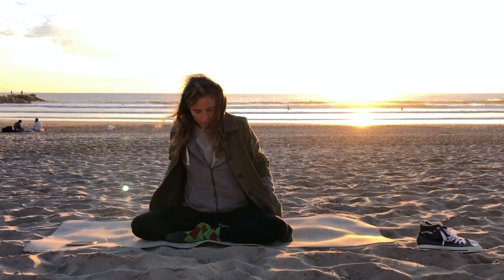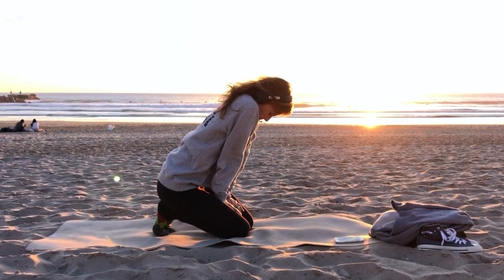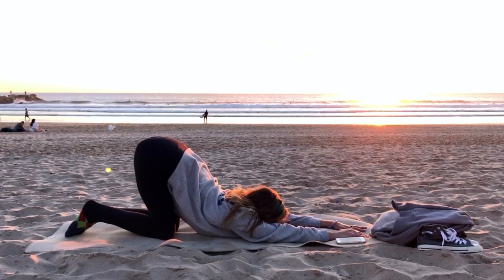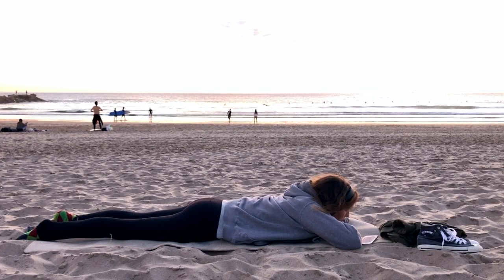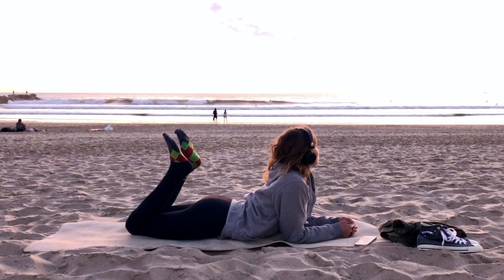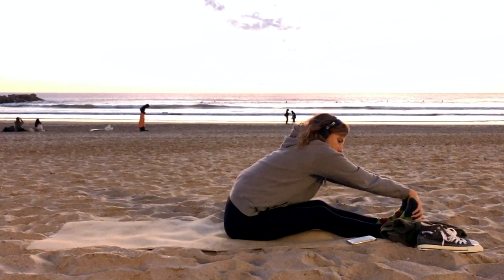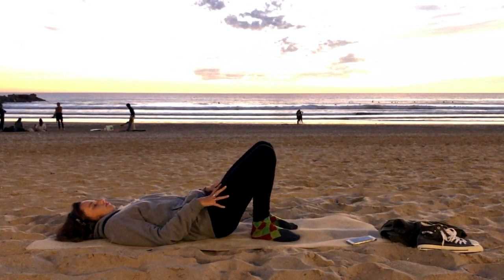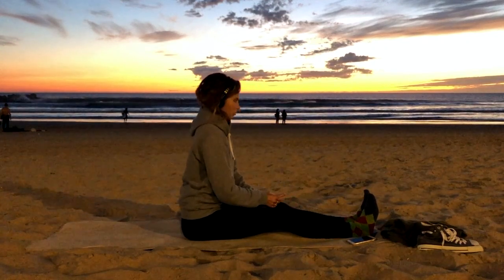CC MEMBERSHIP SUNSET YIN & CHINESE MEDICINE TO RELEASE WORRY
You have a choice : always. When you develop consciousness everything becomes a choice ... always ! Relax your body, balance your nervous system and transition from stress into freedom and relaxation. You have the choice to relax always. Relax with me in who you are. Release anxiety, release worry by coming home in yourself.
* I BASE MY WORK ON TRADITIONAL CHINESE MEDICINE - This flow balances stomach and spleen Chi / energy and reduces worry and anxiety through ancient healing practices in combination with mindfulness and energy work.
** USE HEALING MUSIC BY PREFERENCE SOLFEGGIO 528 FOR THE SOLAR PLEXUS. You can use 'Gayatri Mantra - Deva Premal' for Savasana', to induce deep healing and relaxation.

Video credits of the intro Niklas Kirchmaier & Ben Waloszek for final edit (& being an amazing model)
All content in this video is subject to copyright or other intellectual property ownership by The Conscious Corner & Ann Schreppers. The ideas expressed here reflect our experiences and opinions and are not intended to be, or to replace, medical advice. Practicing this yoga flow is at your own risk and The Conscious Corner, nor any persons associated with it have any liability to you for any injury or loss you may suffer in connection with any content we may post.